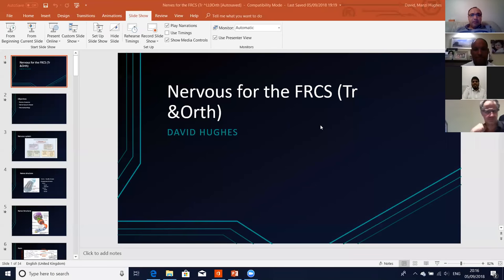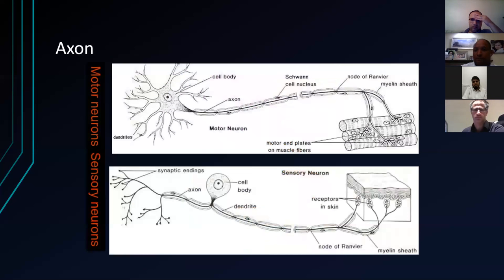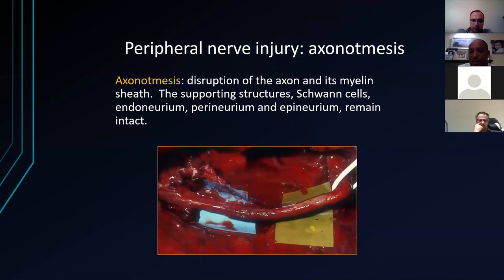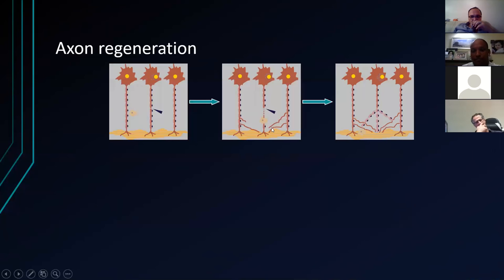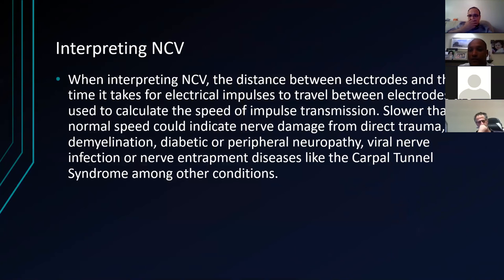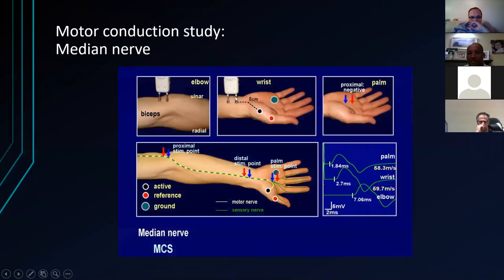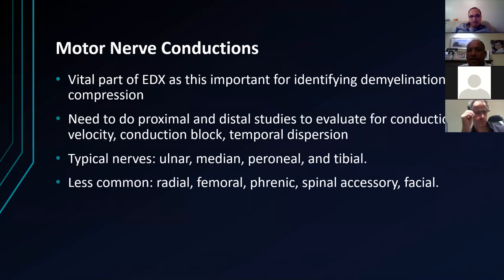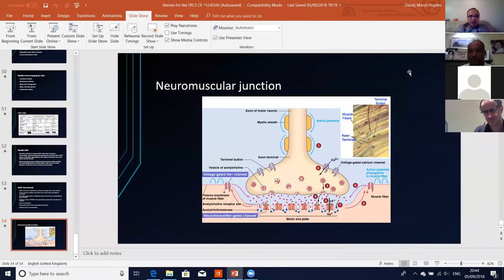Nerves structure and electrophysiology । Orthopaedic Academy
David Hughes
- The presentation is about nerves' anatomy, basic sciences, and neurophysiology.
- The speaker discusses nerve structure, including the different components such as epineurium, endoneurium, and blood vessels.
- Different types of nerve injuries are explained, including neuropraxia, axonotmesis, and neurotmesis.
- Nerve conduction studies and electromyography (EMG) are mentioned as important diagnostic tools for evaluating neuromuscular disorders and peripheral nerve injuries.
- The presentation emphasizes the importance of understanding latency, conduction velocity, and other parameters measured in nerve conduction studies and EMG tests.